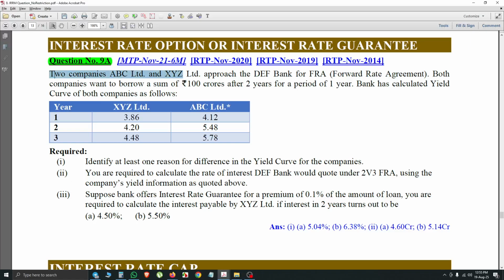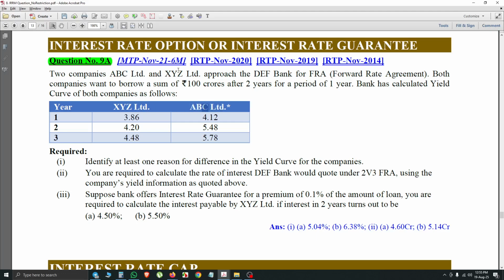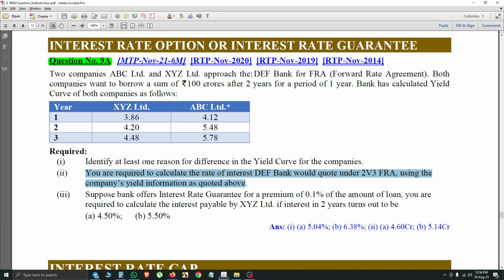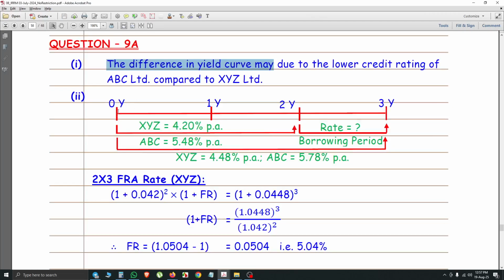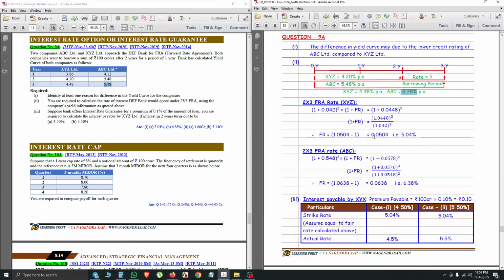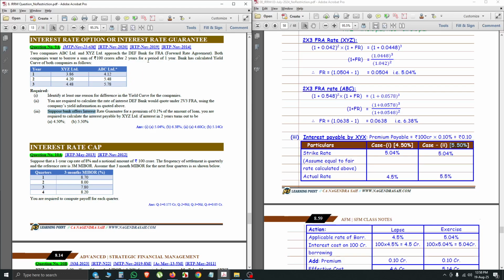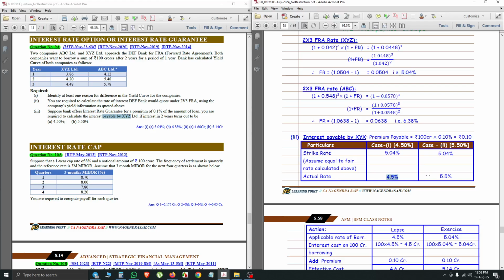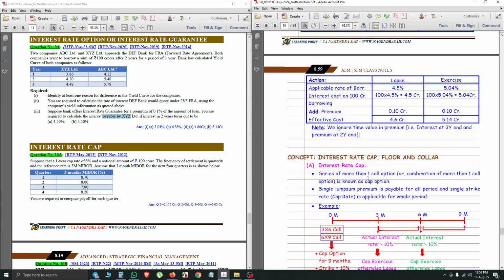Question 9A Interest Rate Option or Gurantee Sum